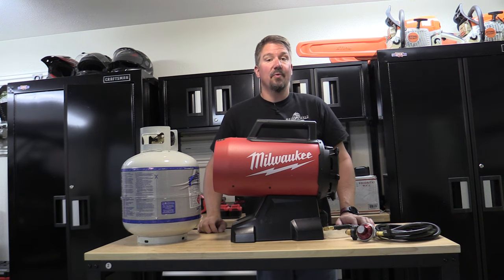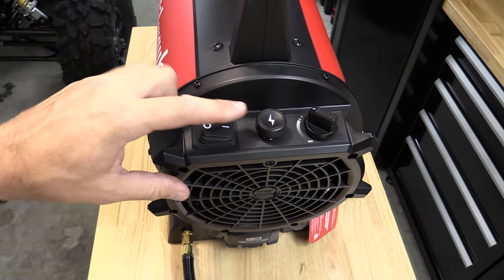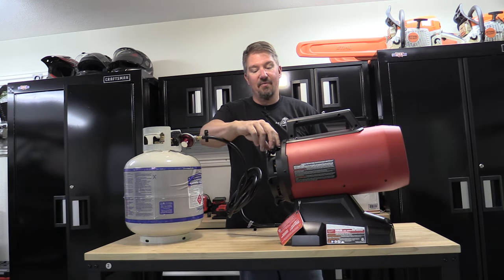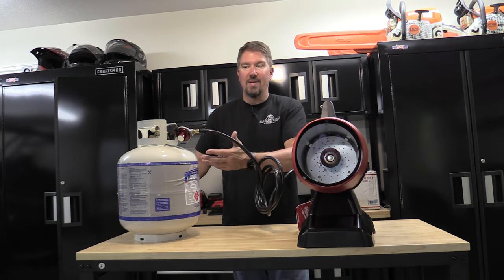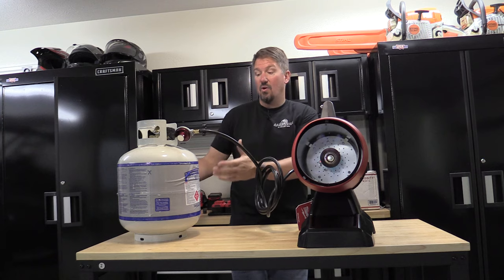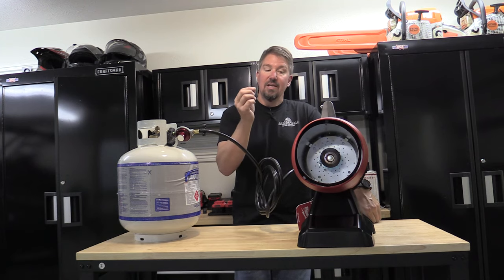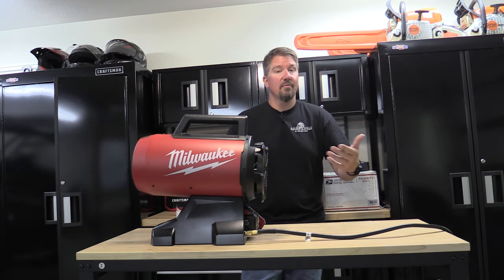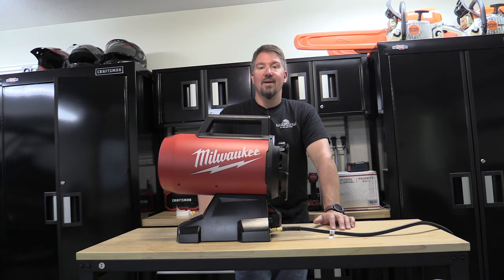Milwaukee M18 Hybrid 70,000 BTU Forced Air Propane Heater Review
The Milwaukee Tool M18 Hybrid 70,000 BTU Forced Air Propane Heater has variable heat output control and a forced air fan for optimal heat in cold weather conditions.  The Milwaukee M18 Propane Heater delivers BTUs Rated from 30,000 - 70,000.  This Milwaukee M18 Propane Heater is Hybrid, so it has AC/DC functionality so it can use a M18 battery or be run off an extension cord.  When powered M18 battery, the M18 Propane Heater will provide all-day run time on an M18 XC 5.0 battery.  The M18 Propane Heater has on-board hose storage, this Propane Heater provides space to store its hose and regulator directly on the unit.